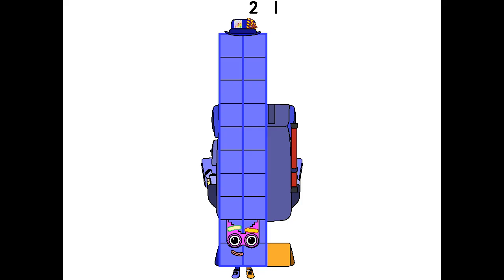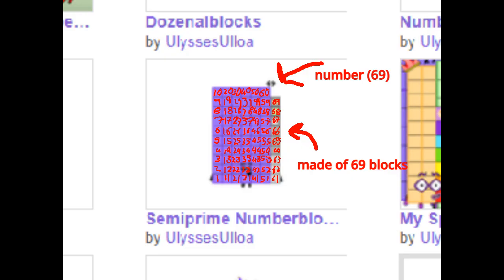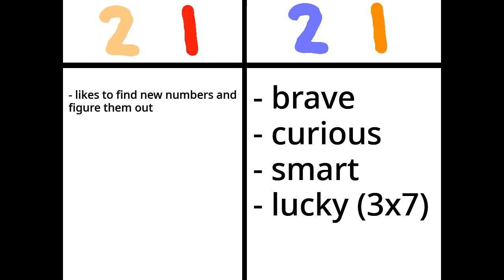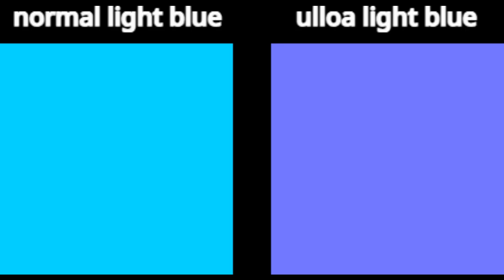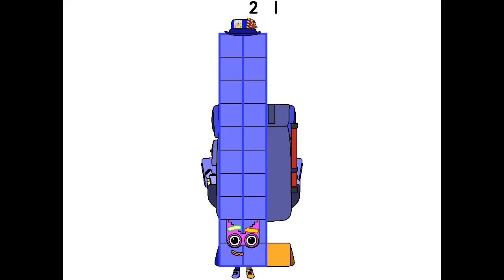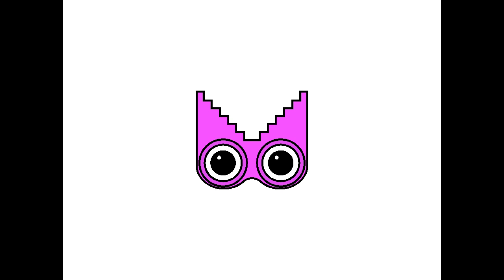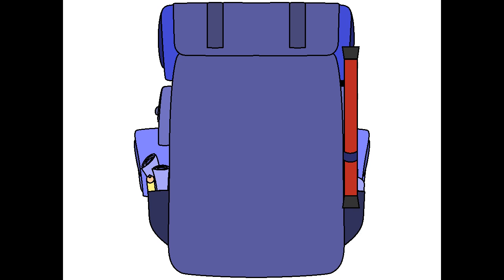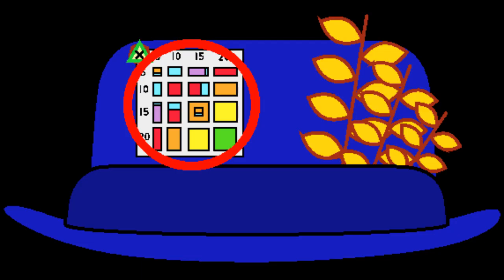The Character Design Analysis of Ulysses Ulloa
Enjoy 5 minutes of character design analysis!